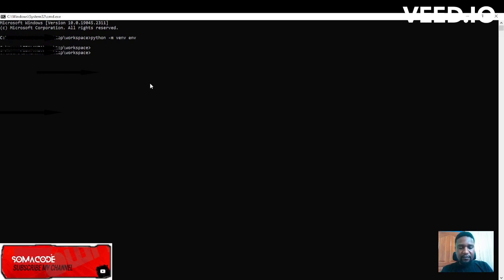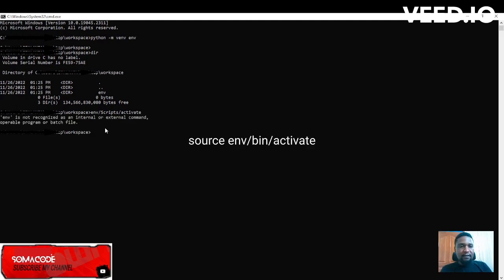Building an AI Chatbot with Rasa - Setting up the the demo project part 1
🚀 Get ready to build your own Real Estate AI Chatbot with Rasa! This video will be covering instructions on how to install the Rasa Python library in your Python environment. We start off with a demo project. Resources

Rasa Python Library Link?

                     OR
💬 Chat with Me on Twitter

    Content:-
Writer ✍️:- Philip
Voice 🔊:- Philip